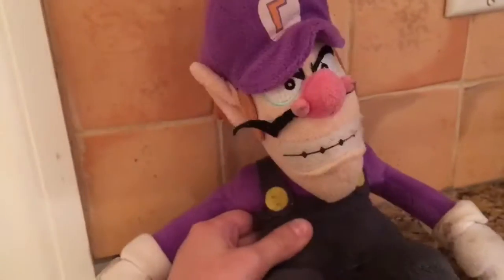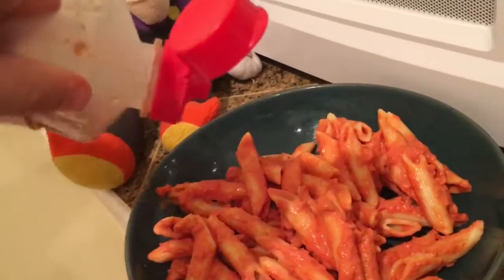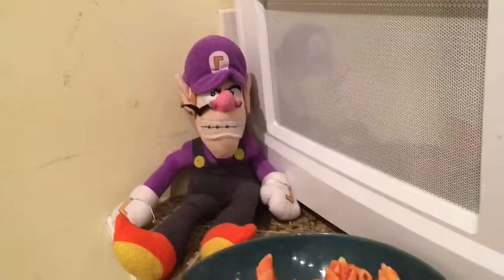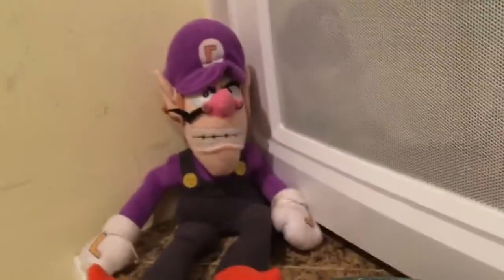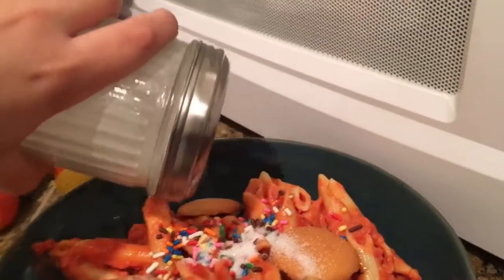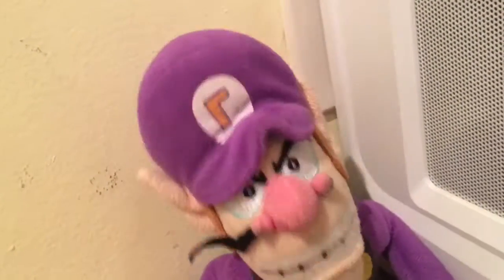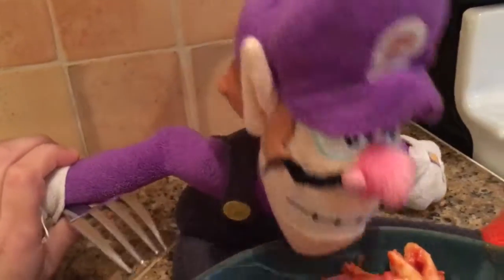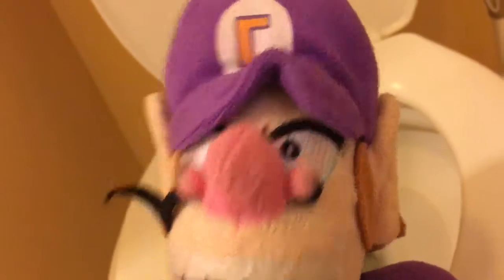RG Short: Waluigi's Kitchen Antics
Waluigi Cooks A Beautiful Meal In The Kitchen...Or At Least He Tries...

SKYPE: retrogamer128